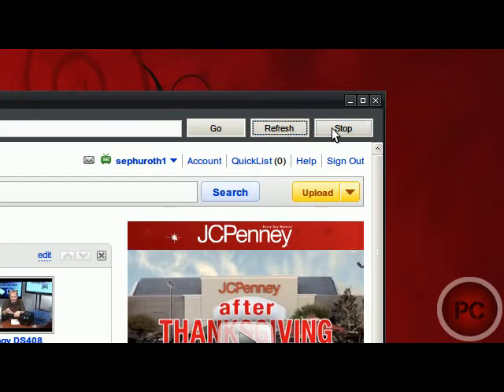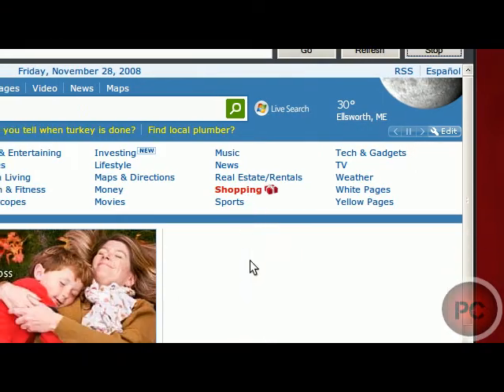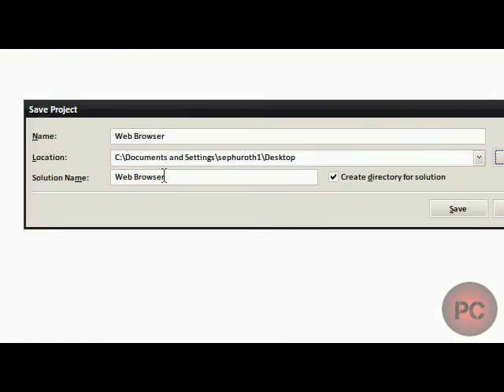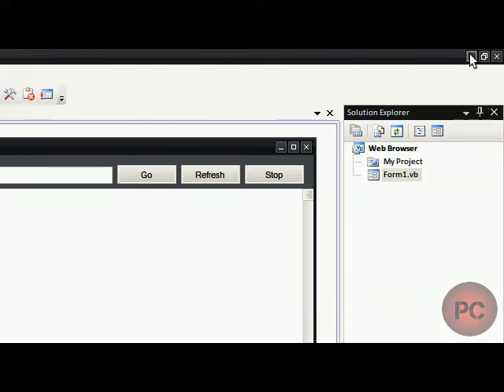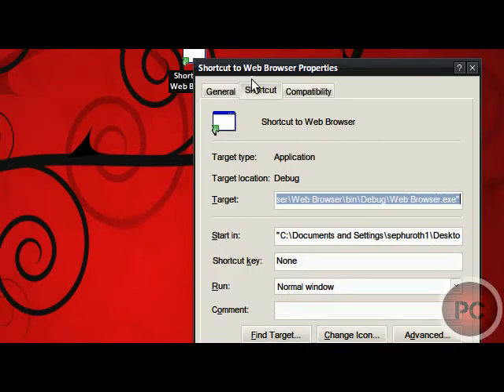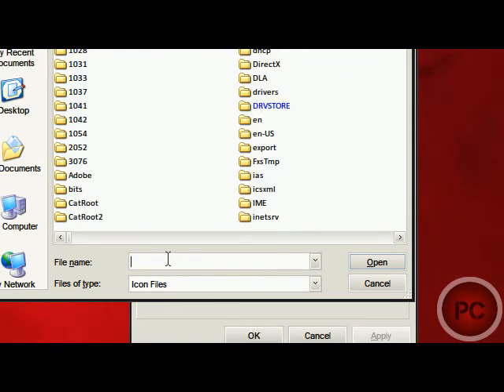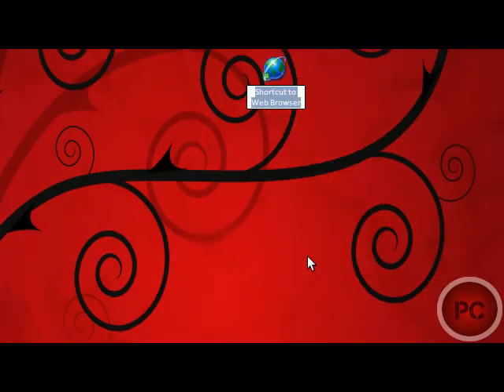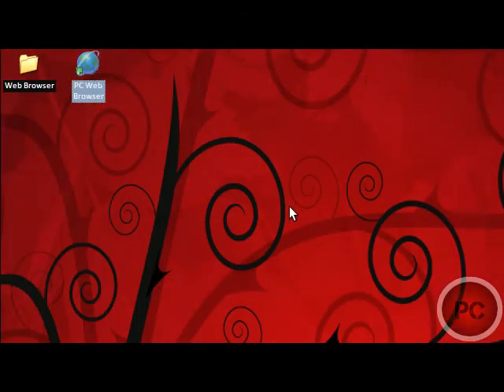Howto: Make a Web Browser (2/2)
Part 2

In this video I show you how to make a very simple web browser using a free program from Microsoft called Visual Basic.

Now, the commands in order to get the buttons working are as follows:

Go
WebBrowser1.Navigate (TextBox1.Text)

Stop
WebBrowser1.Stop

Refresh
WebBrowser1.Refresh

Back
WebBrowser1.GoBack

Forward
WebBrowser1.GoForward

Put these in correctly, and the buttons should function with no malfunctions at all.